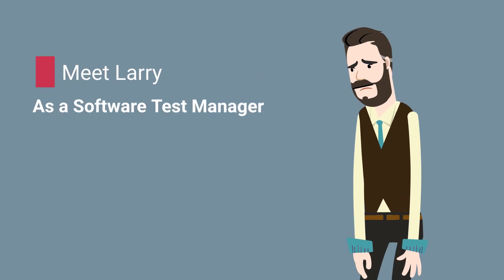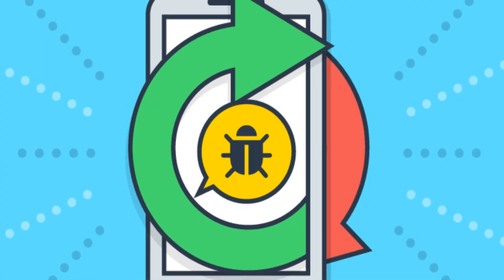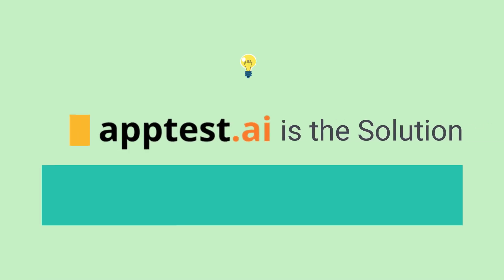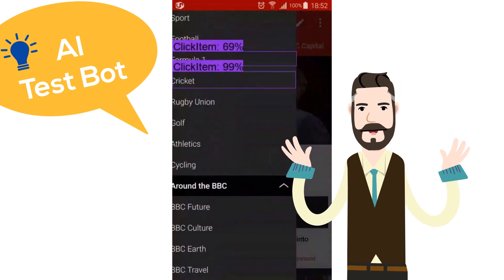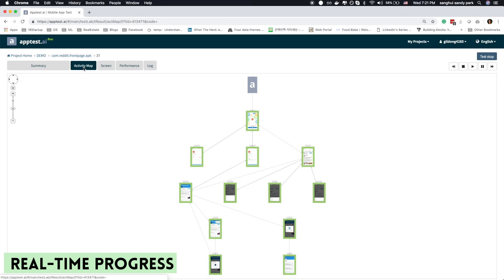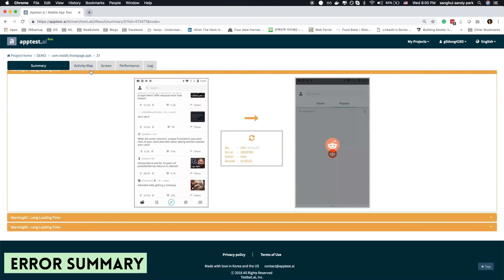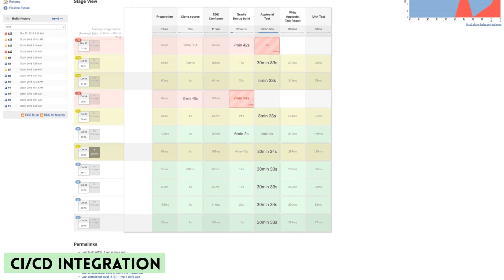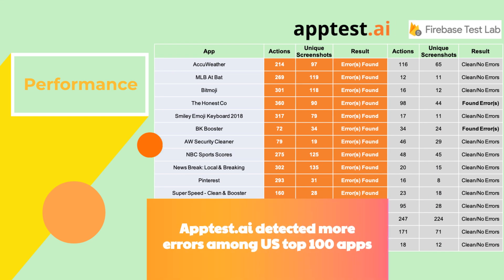Apptest.ai Full Demo - 100% Automated Mobile App Testing via AI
We are Apptest.ai, innovating mobile testing through bot navigation software. This video walks you through the highlights our key features and how to use our software on our site.